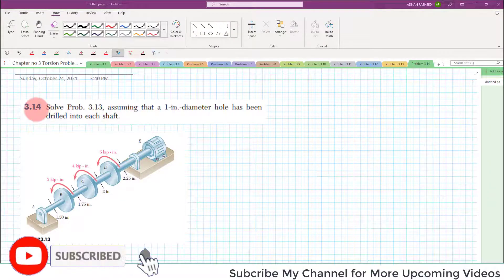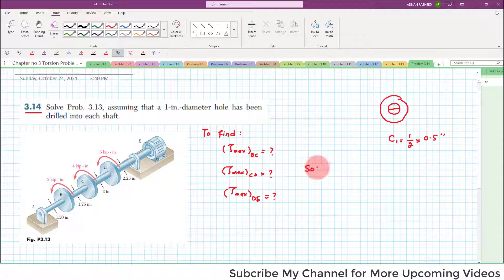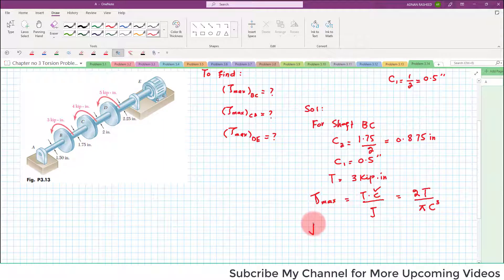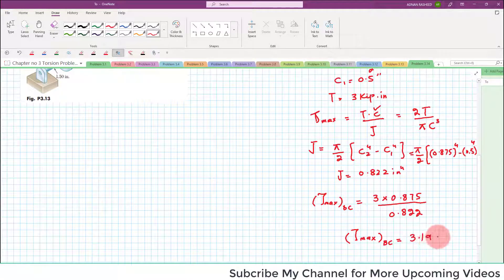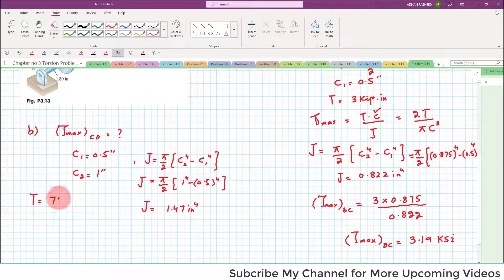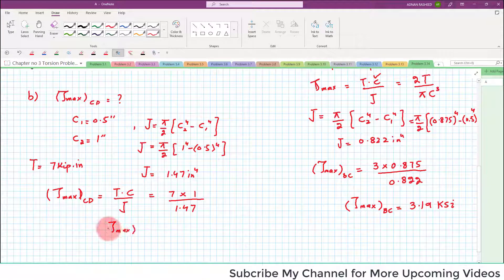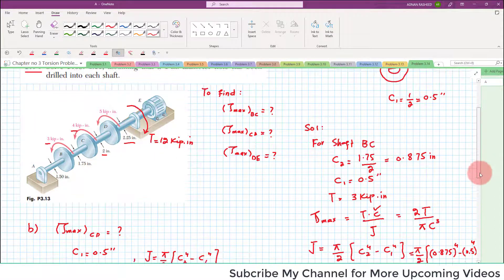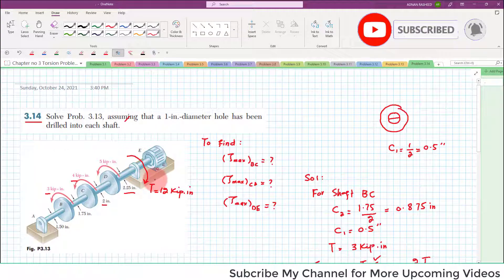Problem 3.14 |Torsion| Engr. Adnan Rasheed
Problems Solution
Problem 3.14
Solve Prob. 3.13, assuming that a 1-in.-diameter hole has been
drilled into each shaft.
Torsion